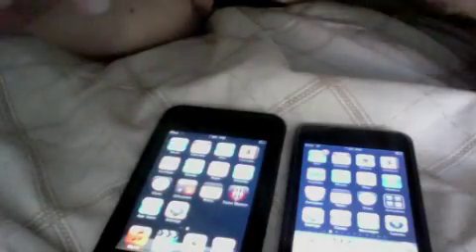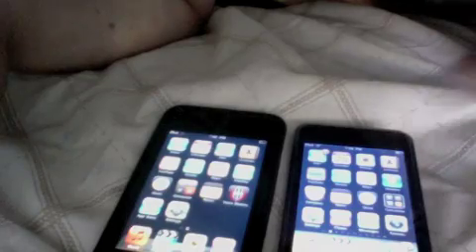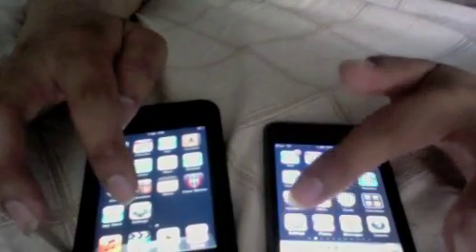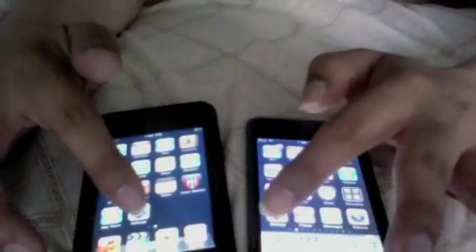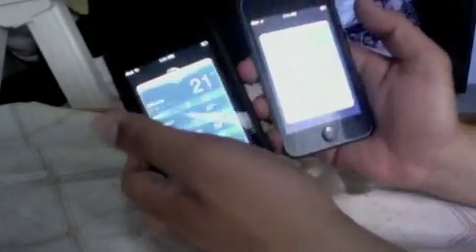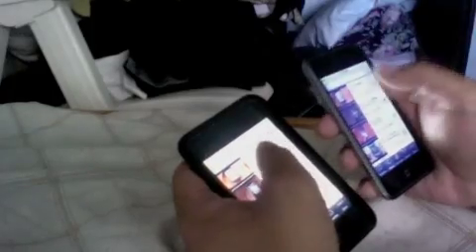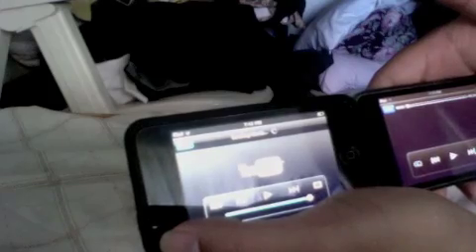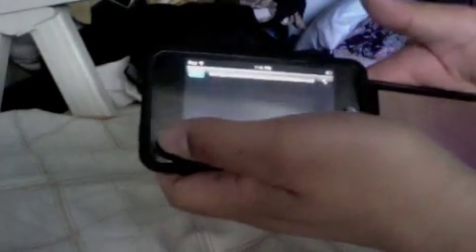iPod touch 1G (3.1.3) VS iPod touch 2G (IOS 4.0)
Speed test between the iPod touch 1G running 3.1.3 and the iPod touch 2G running IOS 4.0

Note The iPod touch 2G is my friends ipod I own the iPod touch 1G